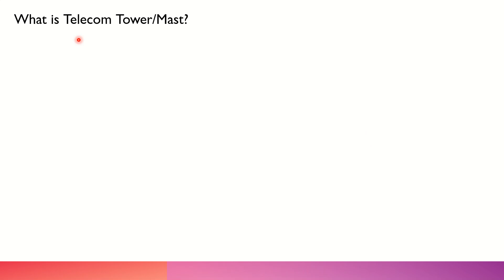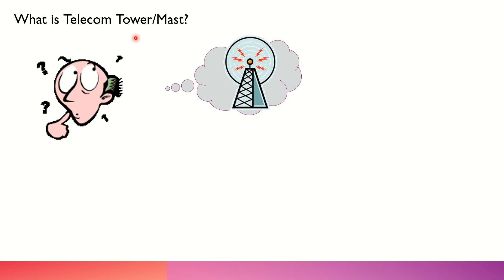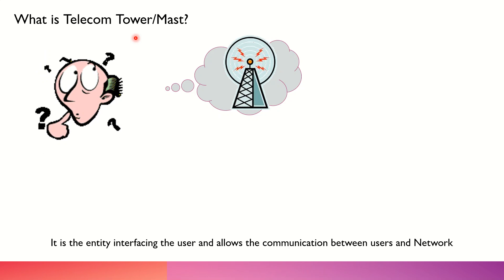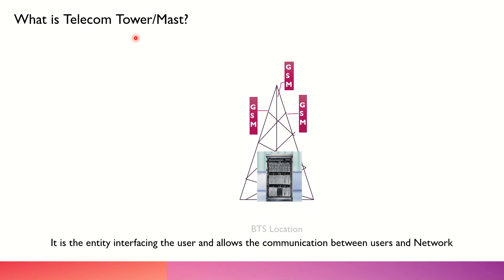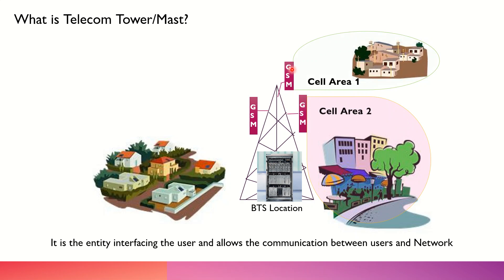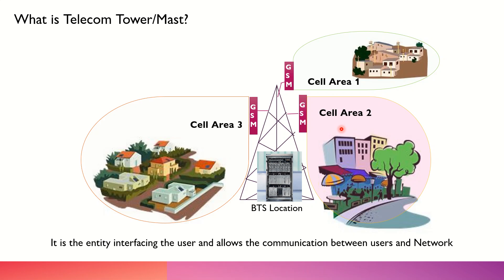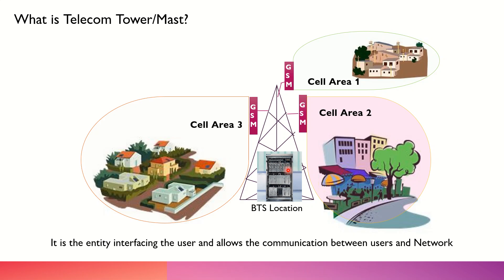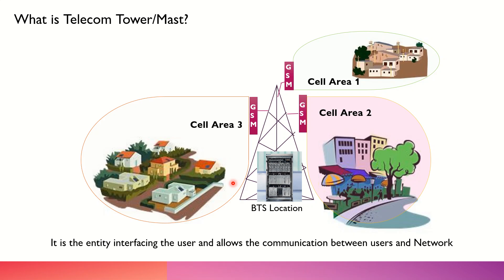Telecom Mast - Part of Telecom Basics Course (link in description)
A telecom mast with antennas and a Base Transceiver Station (BTS) is a common infrastructure component found in mobile telecommunications networks. Here's what each of these elements does:

Antennas:
Antennas are used to transmit and receive radio signals in the different frequency bands.
These antennas are typically mounted on the mast at a certain height to provide optimal coverage within a specific area.
Antennas are responsible for establishing communication links with mobile devices (such as cell phones) within their coverage area.

Base Transceiver Station (BTS):
The BTS is a crucial component of the mobile network infrastructure.
It consists of radio module, baseband unit and antennas responsible for transmitting and receiving radio signals to and from mobile devices.
The BTS controls the radio interface with mobile devices, handles call setup, manages handovers between cells, and allocates radio resources. BTS also manages the radio channels and implements functions such as encryption and modulation/demodulation of signals.

Coverage:
Together, the antennas and BTS provide coverage within a specific geographic area, known as a cell.
The coverage area of a single BTS depends on factors such as antenna height, transmit power, antenna gain, and surrounding terrain.
Multiple BTSs are deployed across a region to ensure continuous coverage and capacity for mobile users.The coverage area of each BTS typically overlaps with neighboring BTSs, allowing for seamless handovers as mobile users move between cells.

In summary, a telecom mast with antennas and a BTS is a fundamental component of mobile telecommunications infrastructure. It enables the provision of voice and data services to mobile users within its coverage area and forms part of the larger network of BTSs that collectively provide coverage across a wider geographic region.